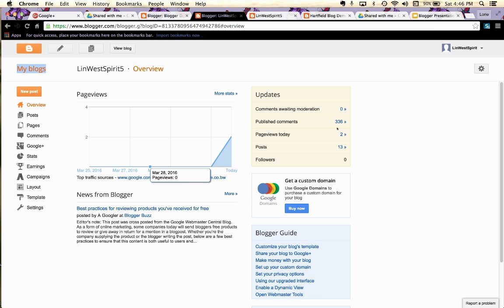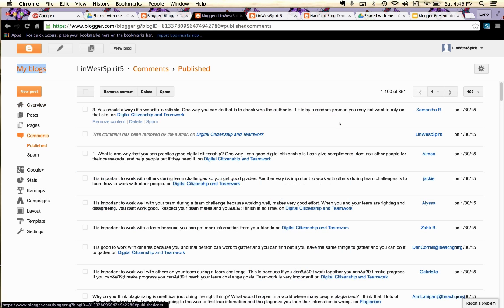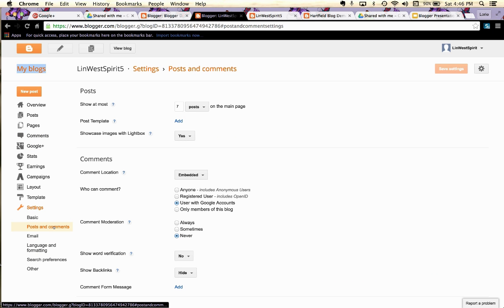Quick Blogger Set Up.avi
Blogger set up for educational setting.